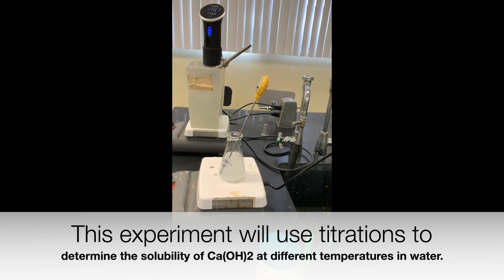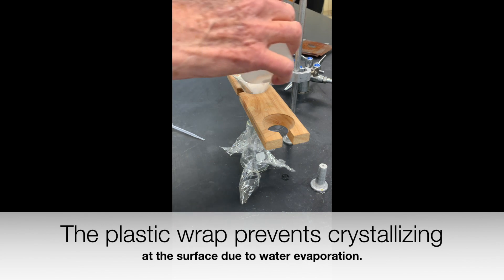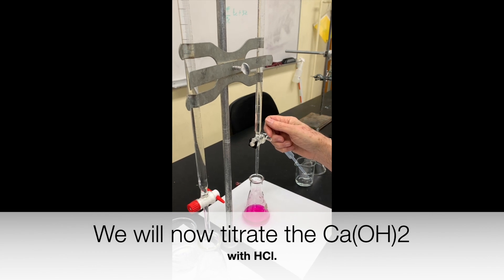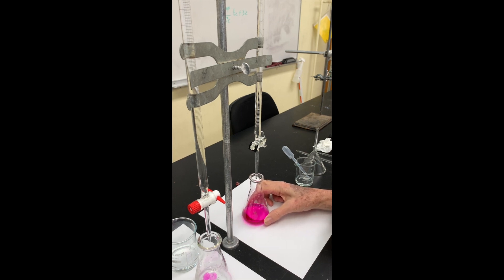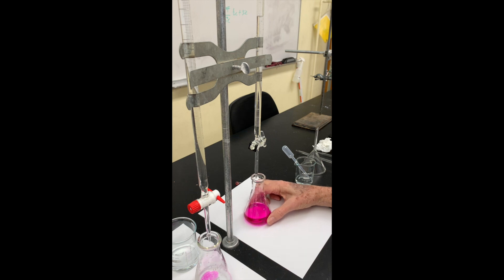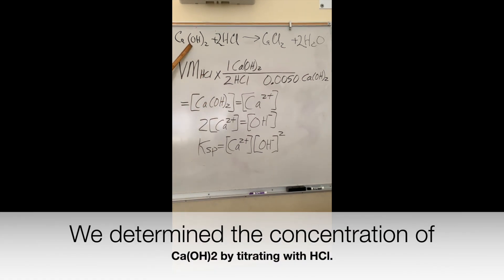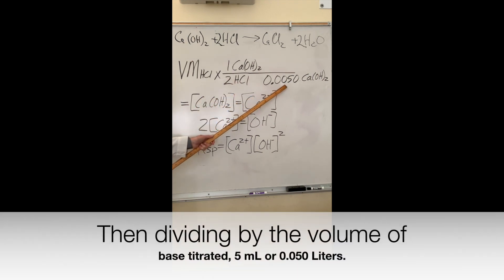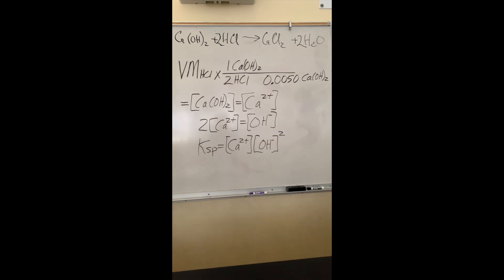Calcium Hydroxide Solubility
Calcium Hydroxide Solubility and Ksp are measured in this lab